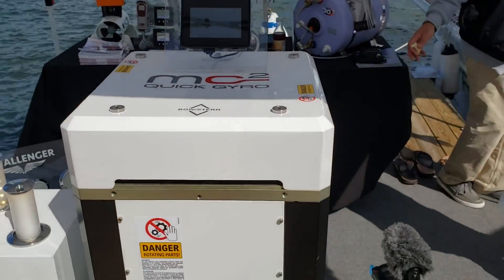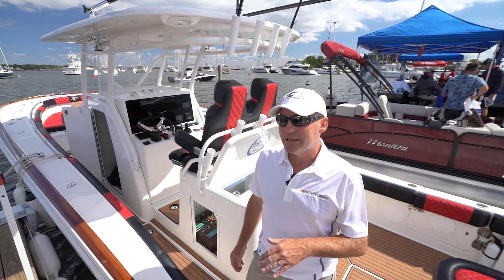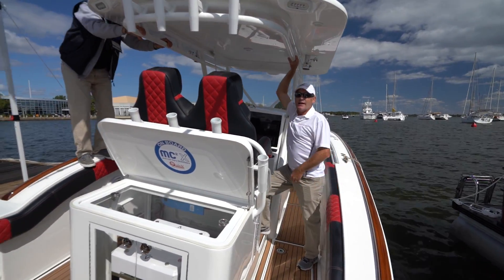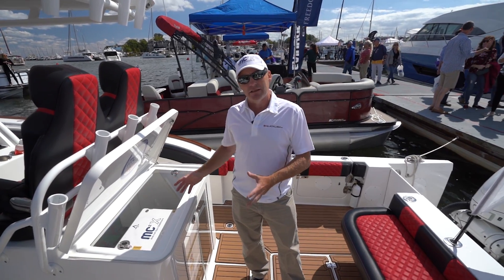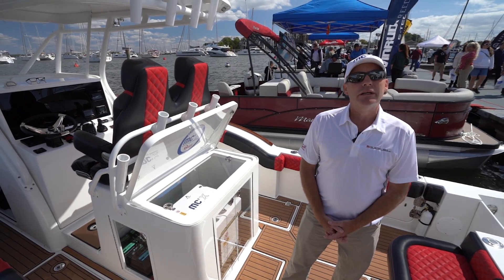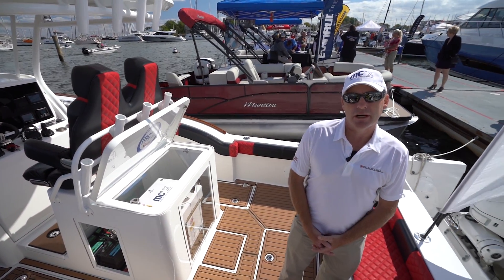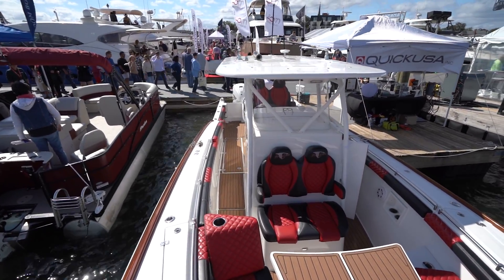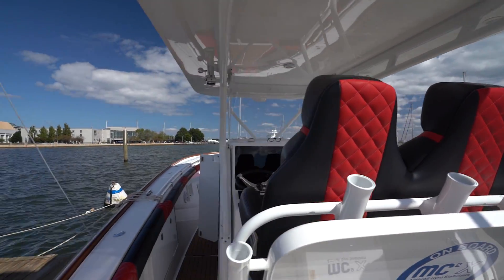Worlds Smallest Boat Gyro Stabilizer ?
An Italian company is taking the boat world by storm with a radically new design in the Gyro Stabilizer world. Boat Gyro's basically eliminate the side to side roll a boat does while on the water.Quick has come out with the Mc2 Series stabilizers for yachts and boats.Easier to maintain and only run on batteries! Come with me and take a quick look at the Quick Mc2 Stabilizer